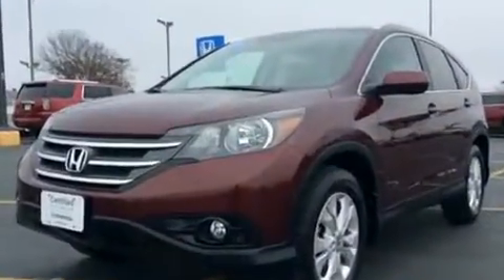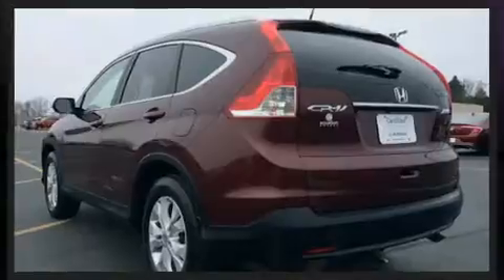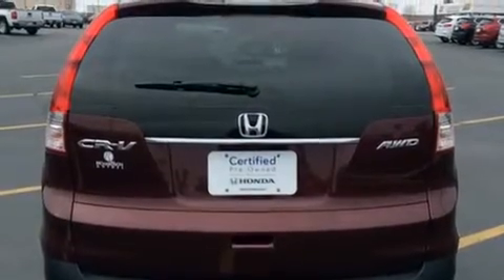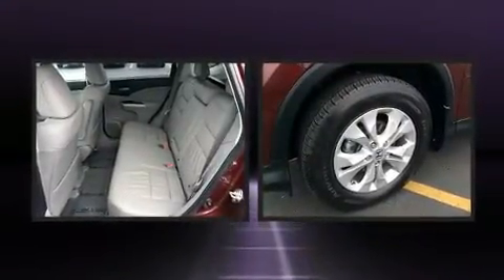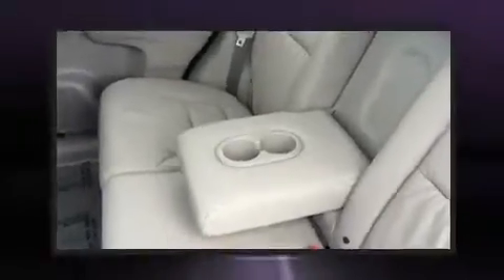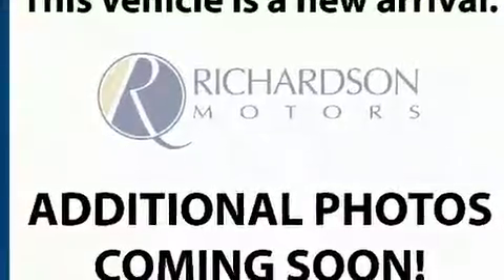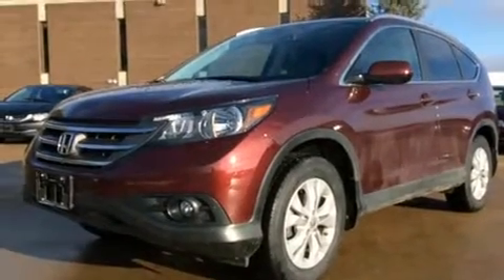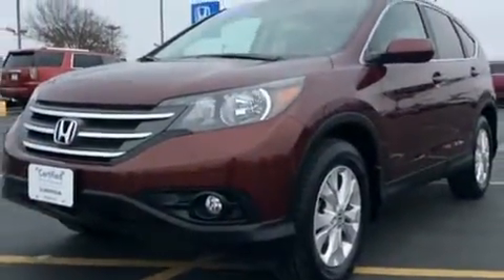2013 Honda CR-V EX-L AWD in Dubuque, IA 52002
Richardson Honda
1475 J.F. Kennedy Rd

Get excited about the 2013 Honda CR-V. Under the hood you'll find a 4 cylinder engine with more than 170 horsepower, providing a spirited, yet composed ride and drive. Top features include cruise control, 1-touch window functionality, speed sensitive wipers, heated seats, front fog lights, tilt and telescoping steering wheel, an overhead console, and remote keyless entry. Features such as automatic climate control and leather upholstery prove that economical transportation does not need to be sparsely equipped. For drivers who enjoy the natural environment, a power moon roof allows an infusion of fresh air. Premium sound drives 7 speakers, providing you and your passengers a sensational audio experience. Honda ensures the safety and security of its passengers with equipment such as: head curtain airbags, front SIDE impact airbags, traction control, brake assist, a panic alarm, and 4 wheel disc brakes with ABS. All wheel drive enhances stability in unpredictable circumstances. This vehicle has achieved Certified Pre-Owned status, by passing Honda's comprehensive certification process, including an exhaustive 150-point inspection! We have the vehicle you've been searching for at a price you can afford. Stop by our dealership or give us a call for more information.